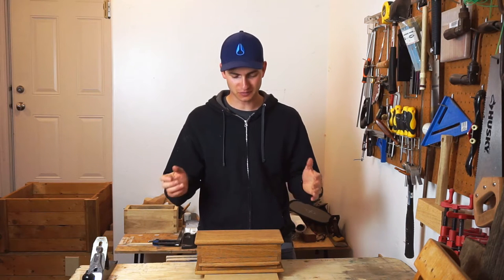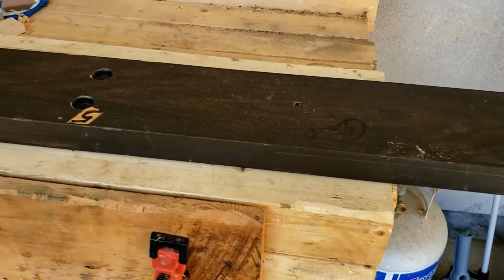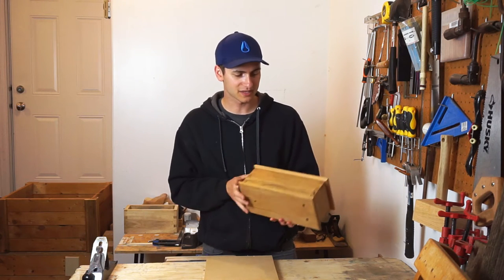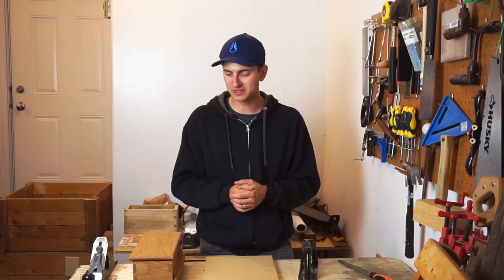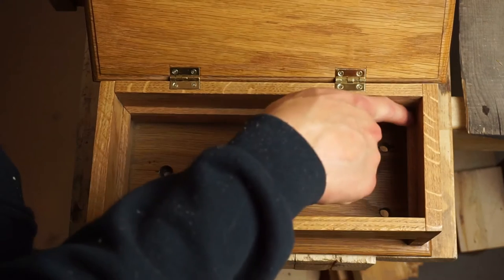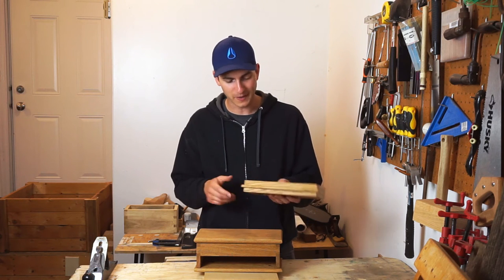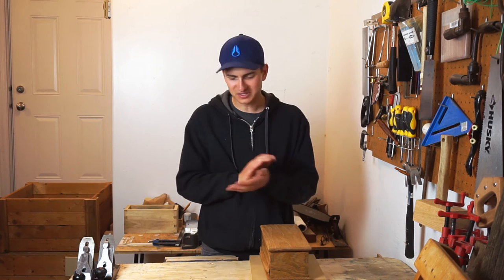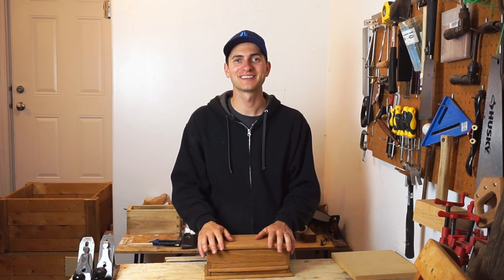Desktop Organizer - Handtools Only - Paul Sellers Design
In this video I show you how I built a desktop organizer (you could call it a keepsake box) following plans from a website called The design is by Paul Sellers. You should definitely check out his work if you are interested in learning about woodworking.

I hope you enjoyed this video. Feel free to look around the channel for more.